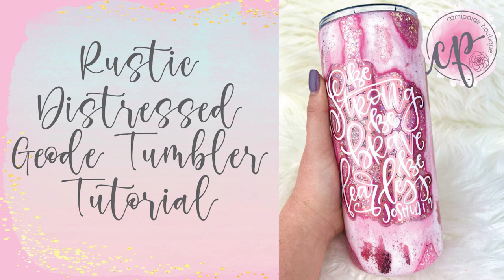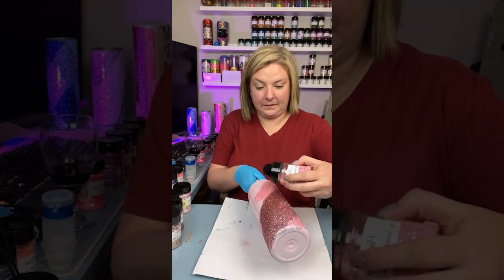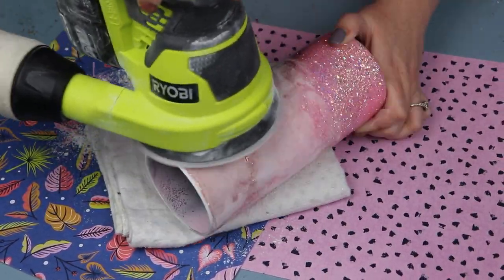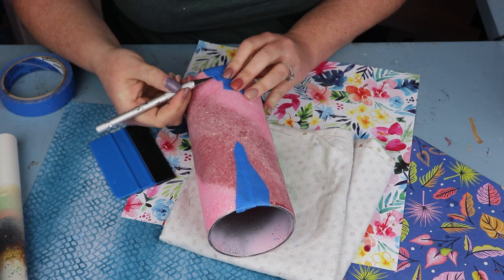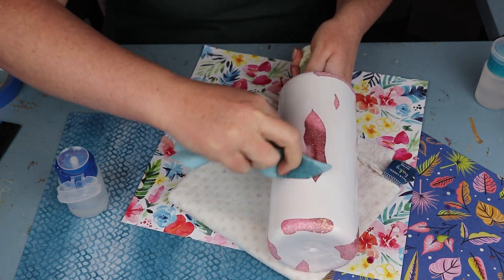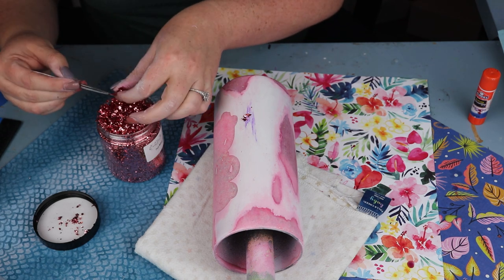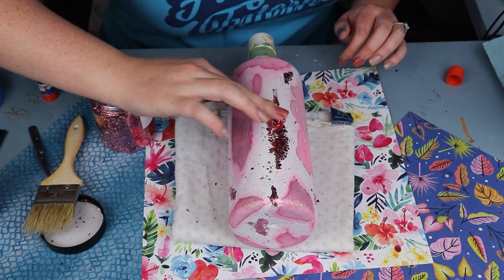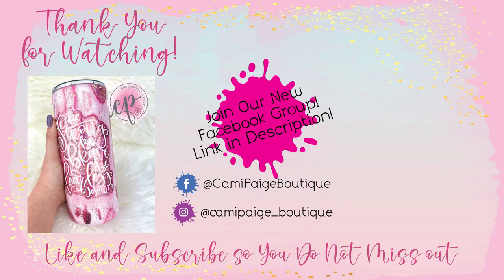Rustic Distressed Geode Tumbler Tutorial - Camipaige Boutique Custom Tumblers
Hello and welcome to another tutorial from CamiPaige Boutique. I am Brooke Tannehill and today I am showing you how I created this rustic distressed geode tumbler with an inspirational decal. It has been a rough couple of years for all of us and this verse serves as a wonderful reminder to not hold back and keep moving forward. Not to mention I have been on a pink kick lately so this has the perfect color scheme. Also, come join our exclusive Facebook group where you can take advantage of upcoming freebies and giveaways that you aren't going to want to miss. So without further hesitation, let's go ahead and get started.

Here are the techniques we will cover in this tutorial:
👉🏼 Geode
👉🏼 Distressing a tumbler
👉🏼 Offset with vinyl peek-a-boo
👉🏼 Peek-a-boo decal

All of the products I used are listed below to make it easy to purchase if you are interested.

❤️🤍💙 Boujie Glitter Boutique 💙🤍❤️
All Glitters Used are from Boujie Glitter Boutique
Glitters used:
✨ Aphrodite
✨ Golden Rose
✨ Pink Flutter
✨ Sugar Plum Fairy

Spray Paint:
Candy Pink Gloss from 2X Rustoleum Spray Paint
Prickly Pear from 2X Rustoleum Spray Paint
Gloss White from 2X Rustoleum Spray Paint

Blue Shop Towels

Purple Glue Sticks for foil applications

My torch

Epoxy Stir Sticks